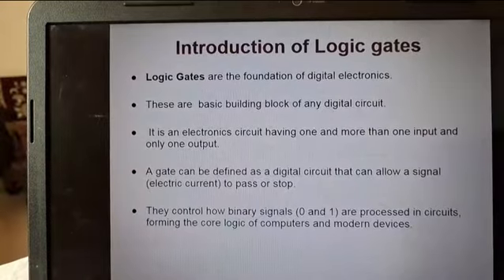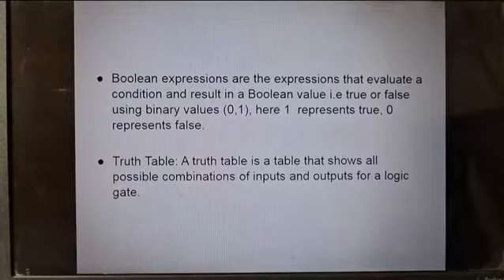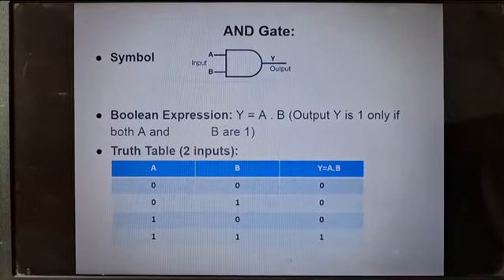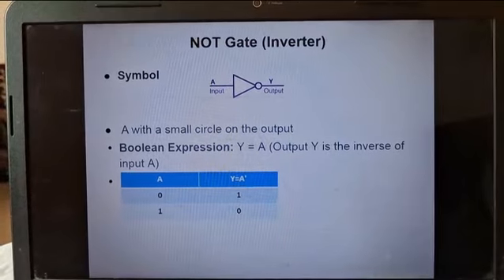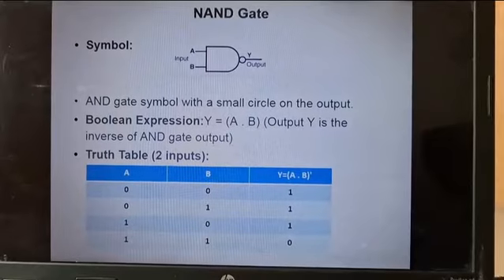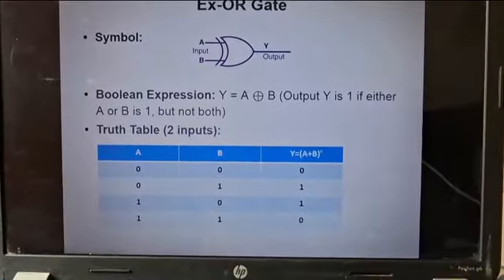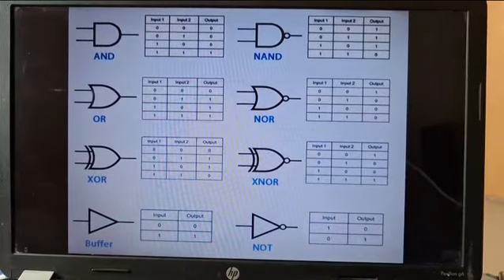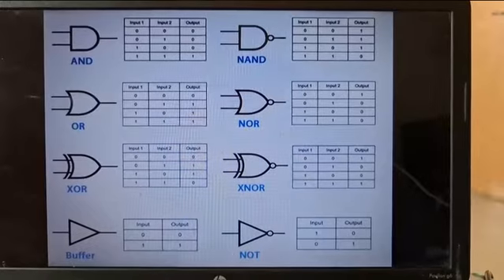Exp no 1 Digital Electronics